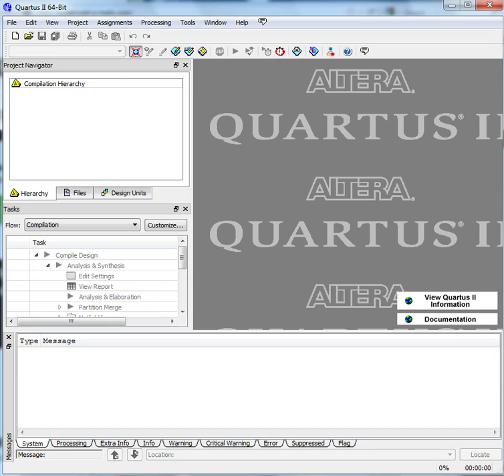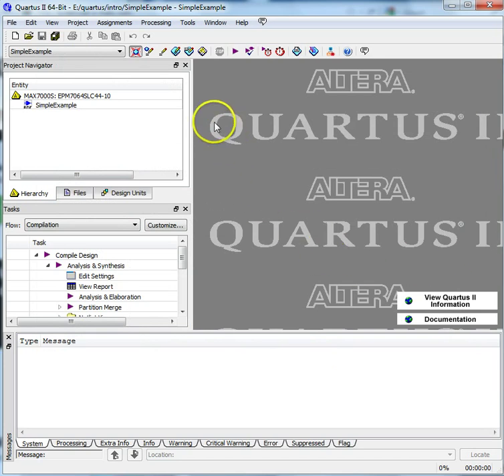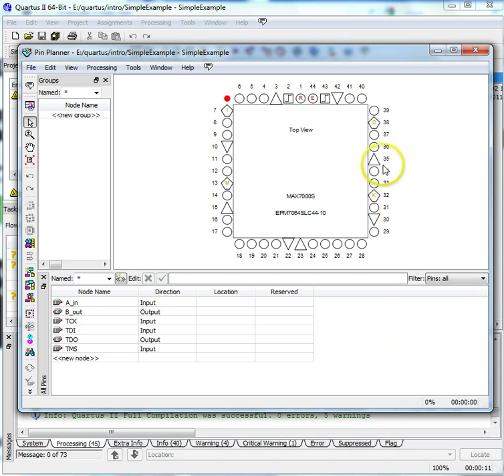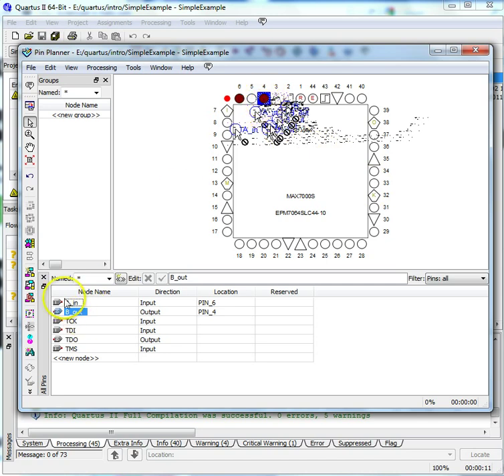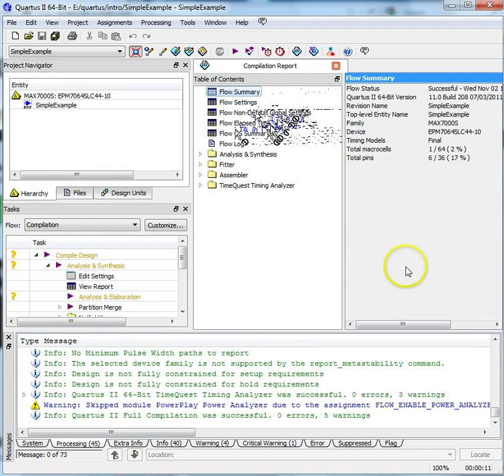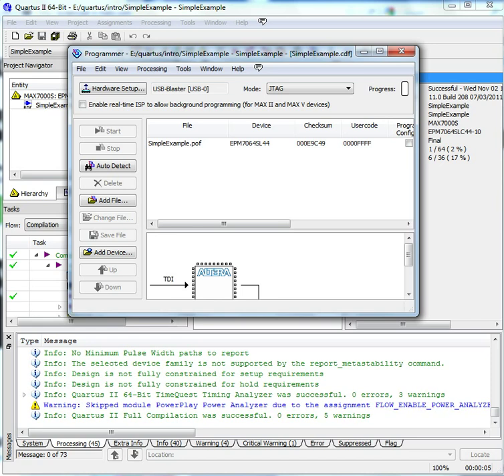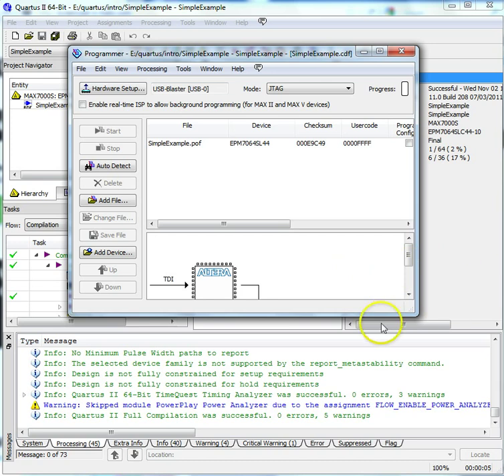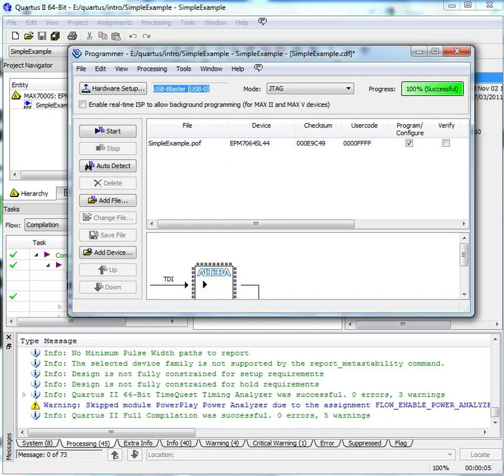Quartus II CPLD Programming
How to program CPLDs using Quartus II